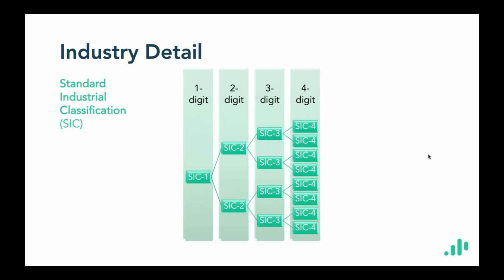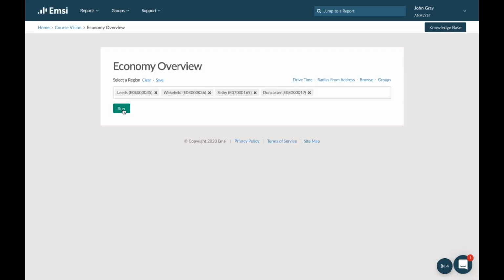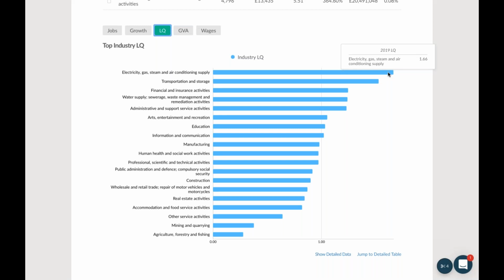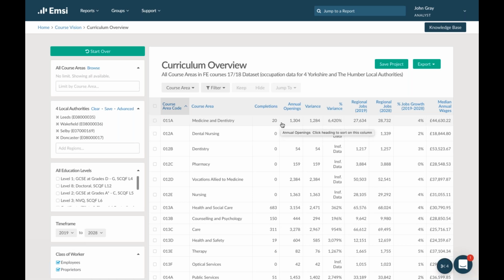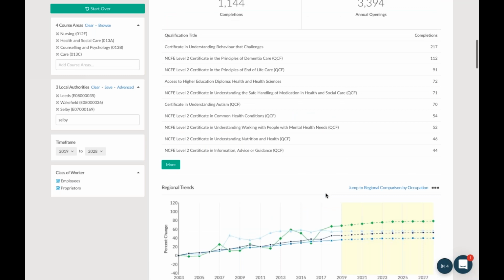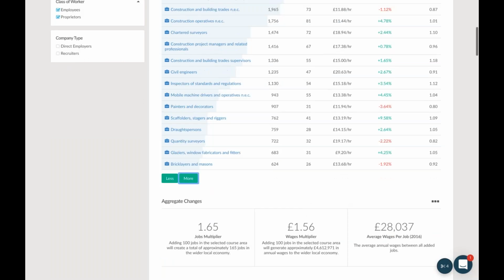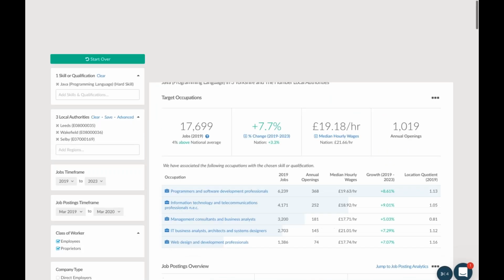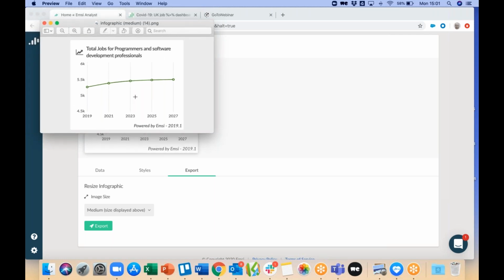Course Vision Training Workshop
New to Emsi data or need help to find the right labour market data for your curriculum plan, employer engagement activity or marketing content?
Join one of our online workshops where you will be able to participate in practical demonstrations of how to use your data to its fullest, be able to ask questions and engage with an Emsi expert.
Suitable for all levels of user.